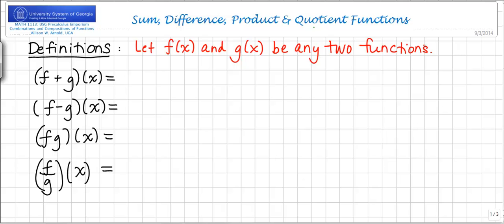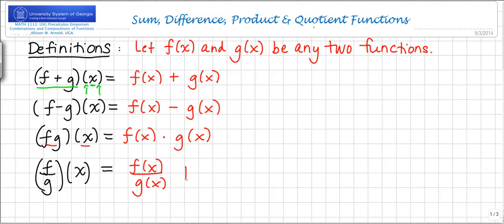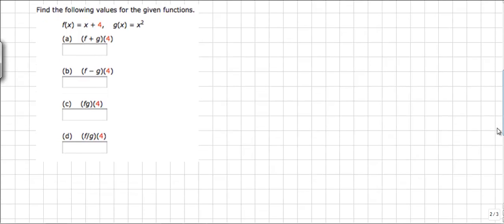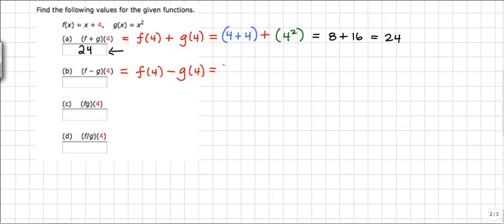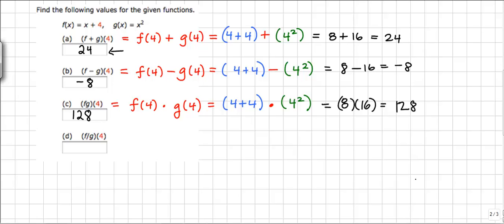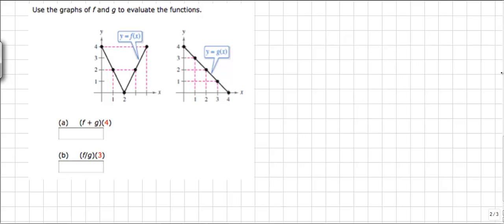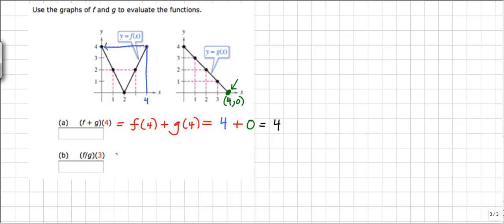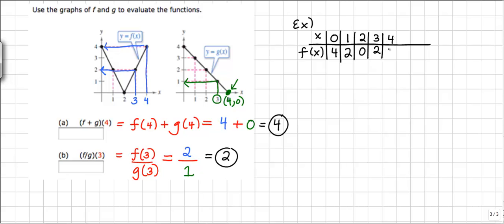2.7 1. Sum, Difference, Product, and Quotient Functions